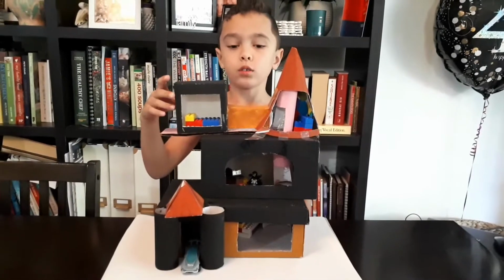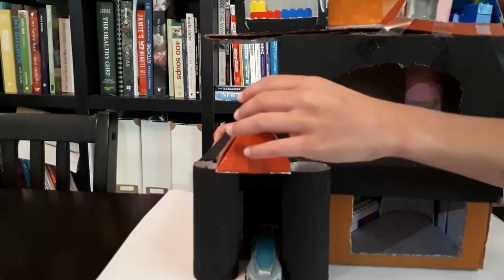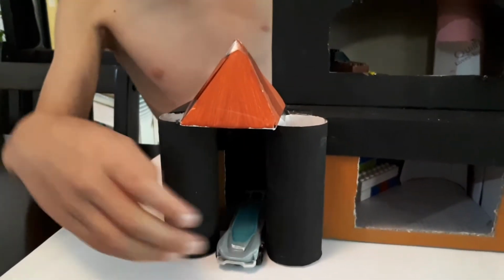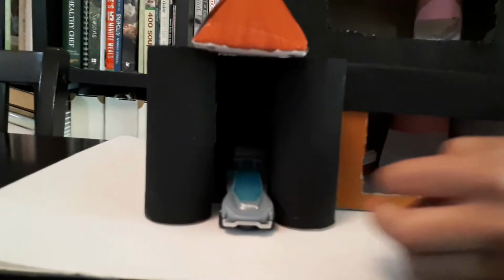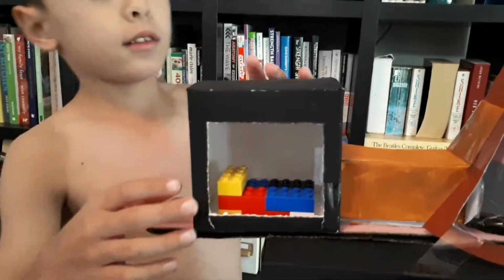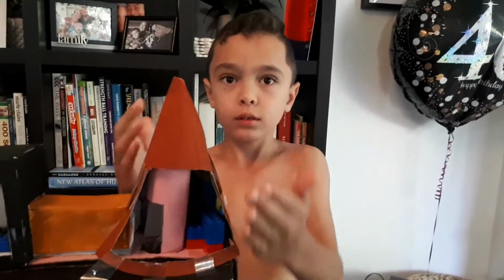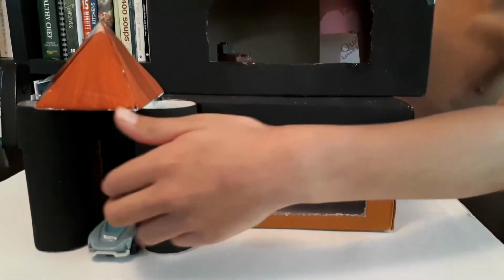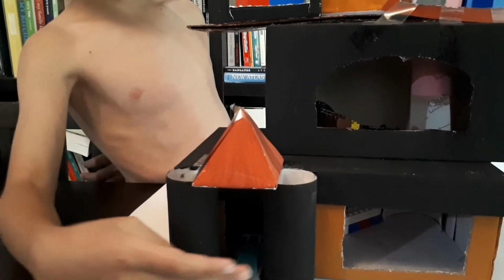Topless Toy House Project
Jack's Toy House Project (couldn't upload coz we forgot he didn't have a shirt on)